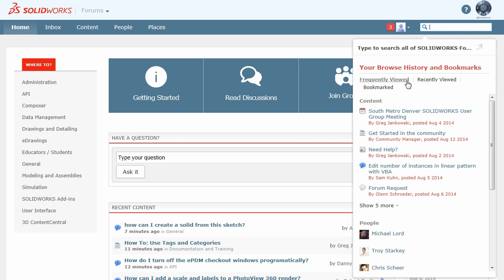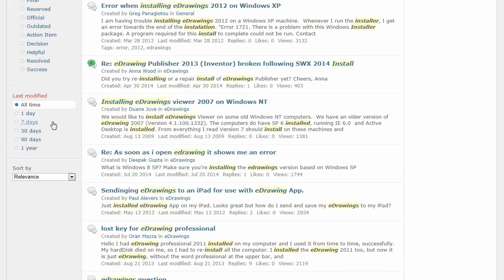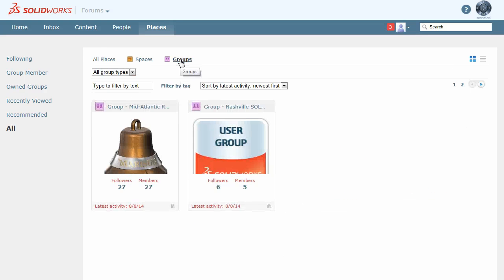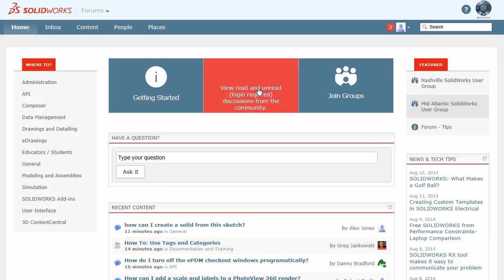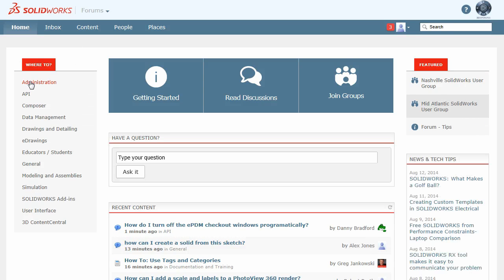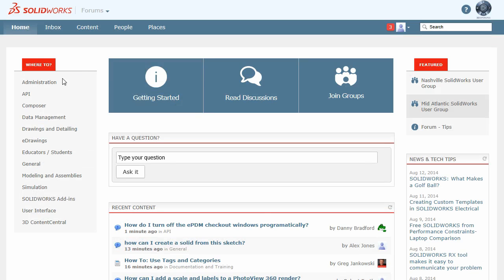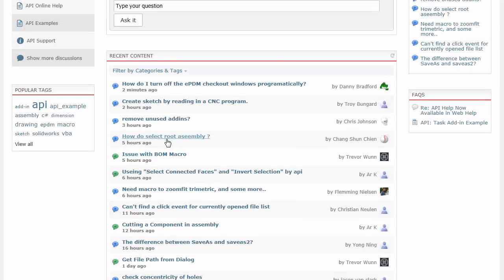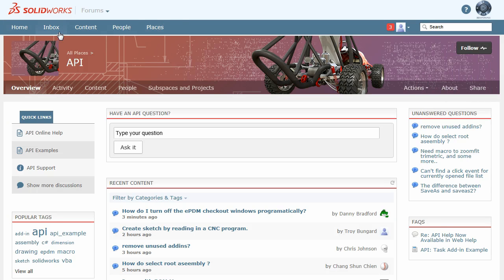SOLIDWORKS Forum - Getting Started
This video shows how to get started with the new SOLIDWORKS Forum.